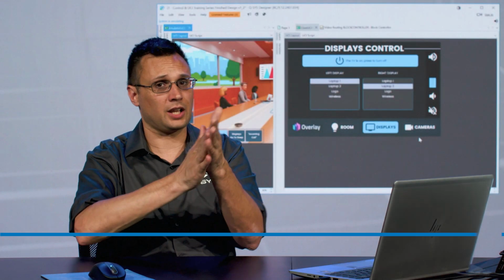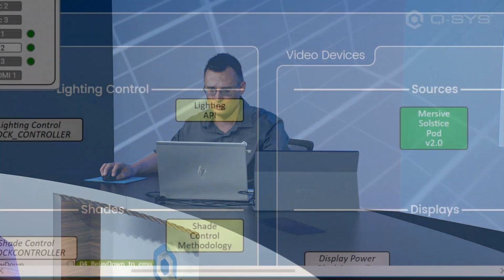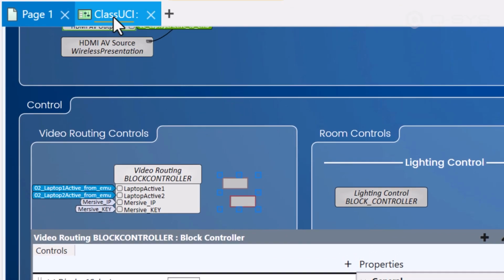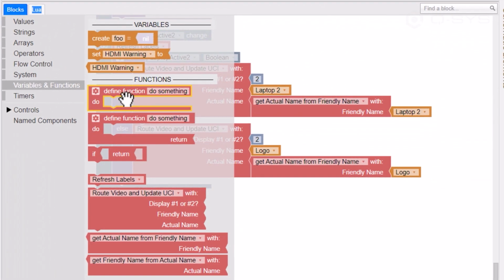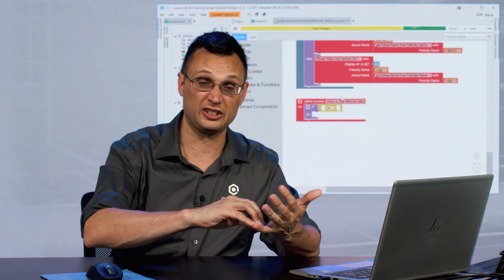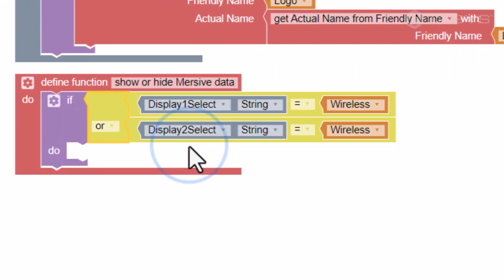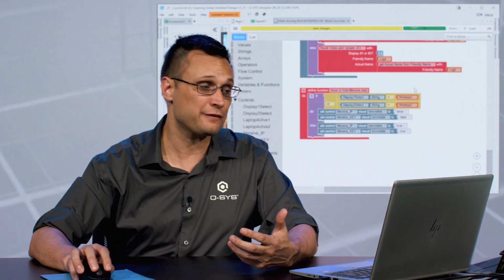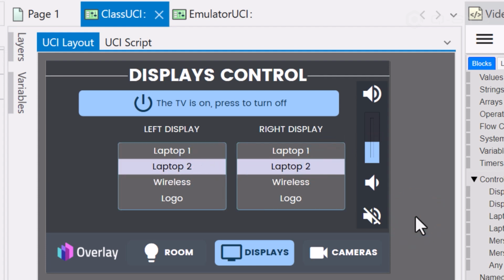Q-SYS Training | Control and UCI INTERMEDIATE - J5 - Video Distribution Automation Part Two